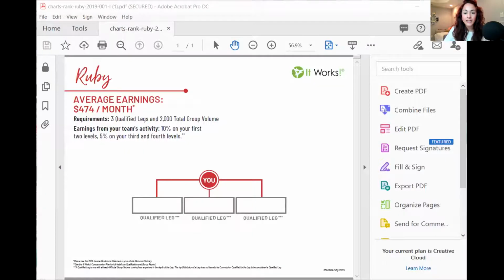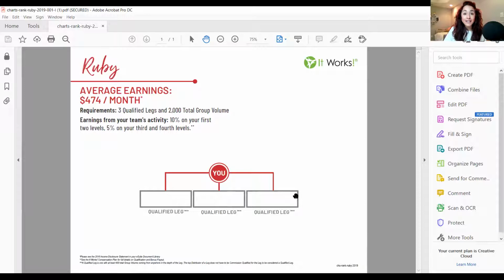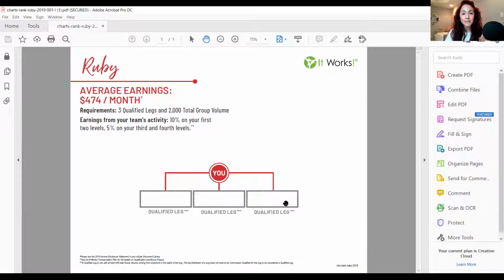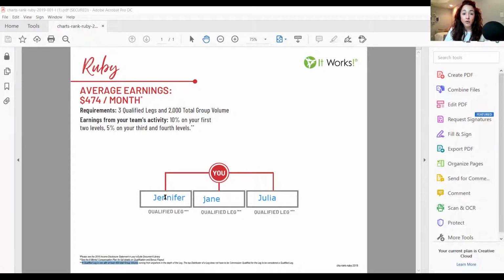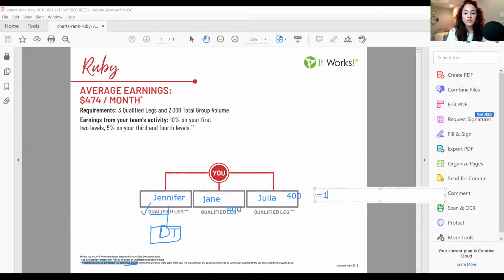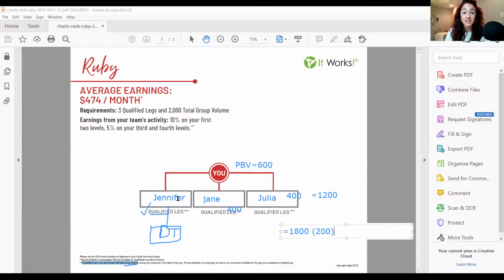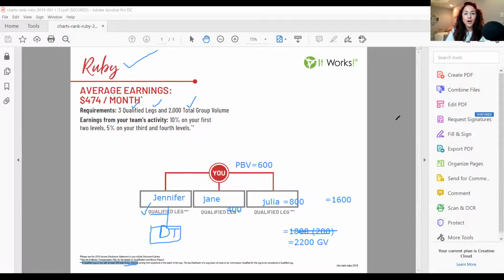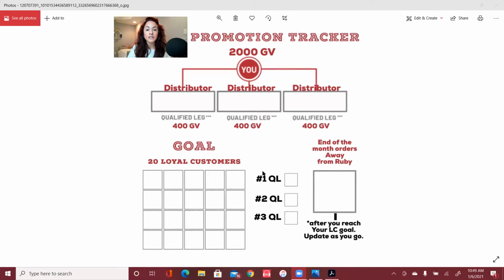How to go Ruby